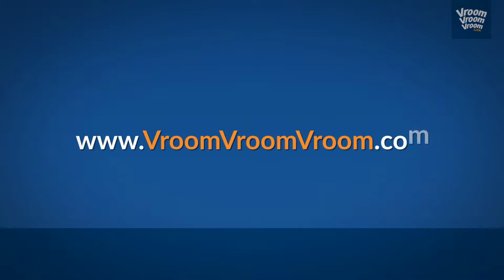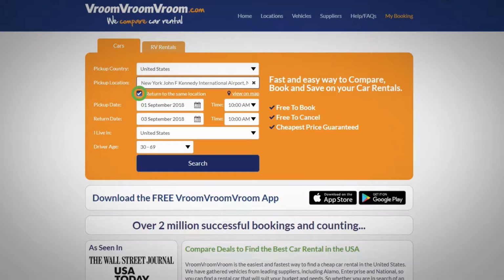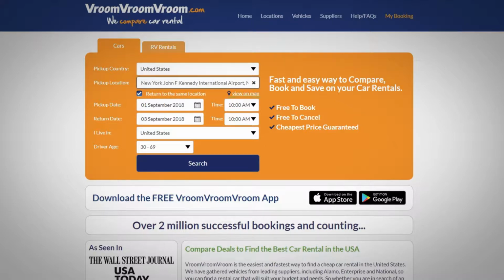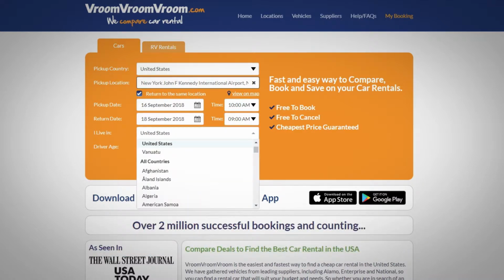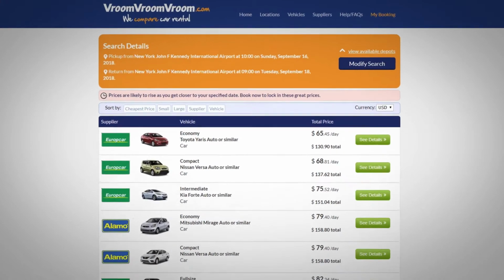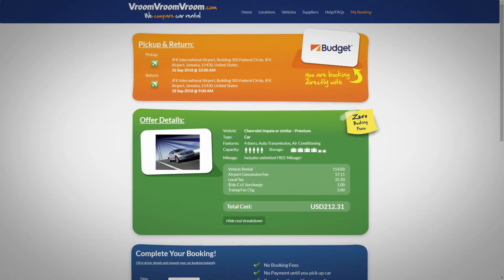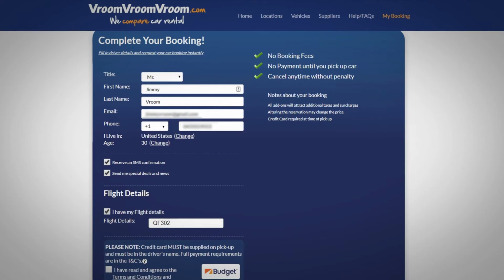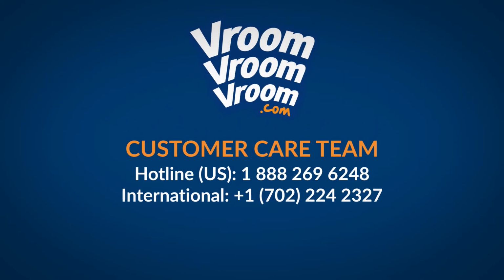USA: How to book a rental car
Renting a car in the USA is easy with VroomVroomVroom. Use our video guide to learn more about car rental in the United States. You can compare deals from top car rental companies such as Advantage, Alamo, Avis, Budget, Dollar, Enterprise, Europcar, E-Z, Fox, Hertz, National and Thrifty.

Compare car rental prices in top locations around the US, including New York, Los Angeles, San Francisco, Las Vegas, Boston, Miami, Chicago, Denver and more. Use our car rental comparison system to find the best car for your journey.